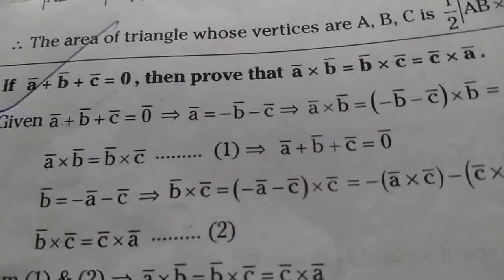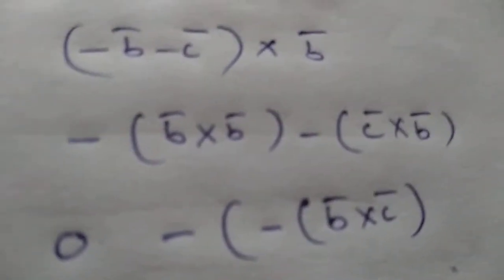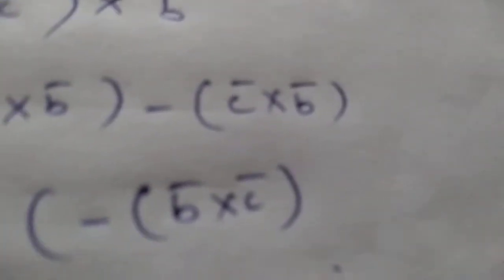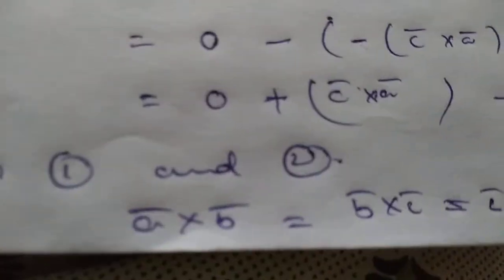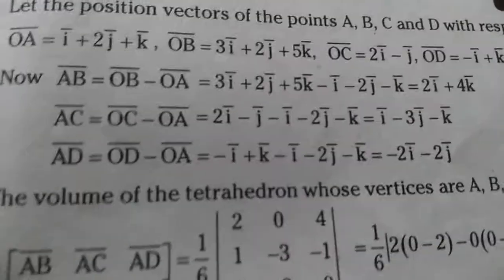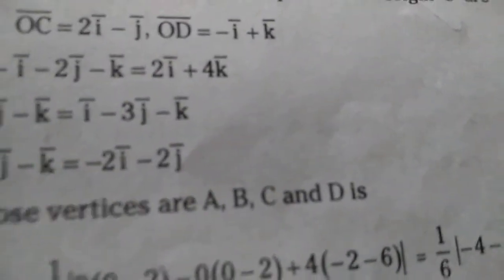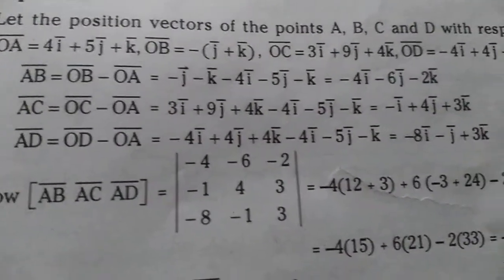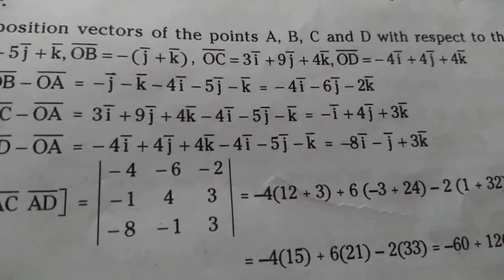Product of vectors, paper 1A, SAQs, part 2, by vijaya